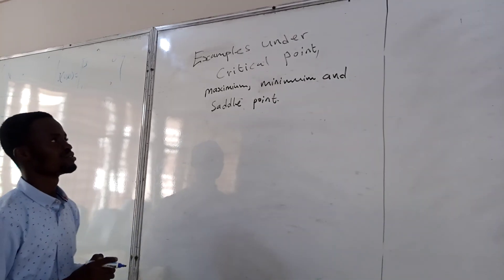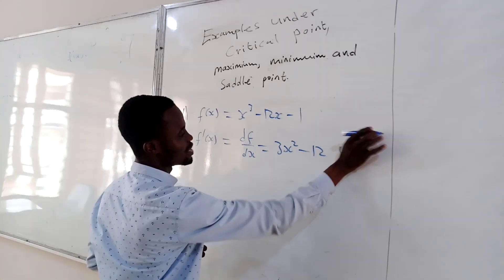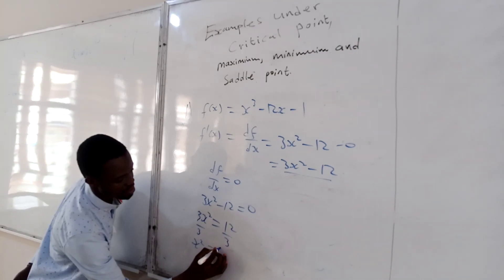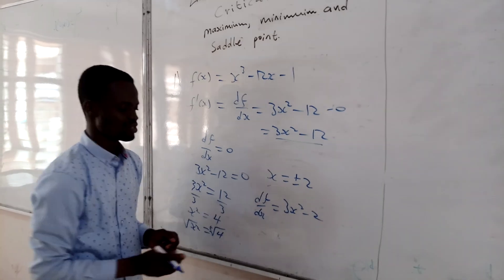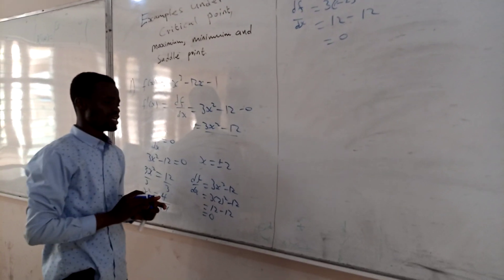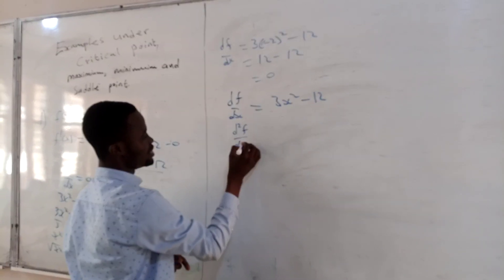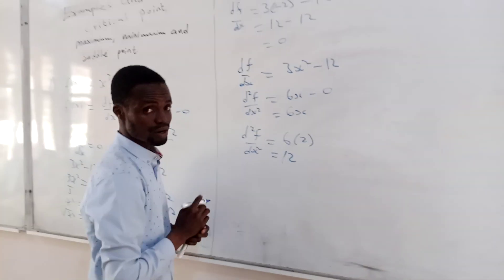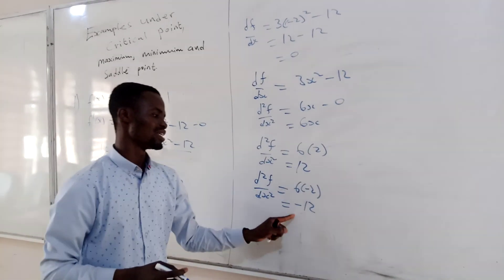examples under critical point, maximum, minimum and saddle points, calculus, differentiation, dy/dx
Critical point, maximum, minimum and saddle points